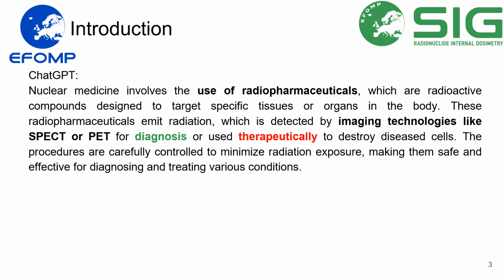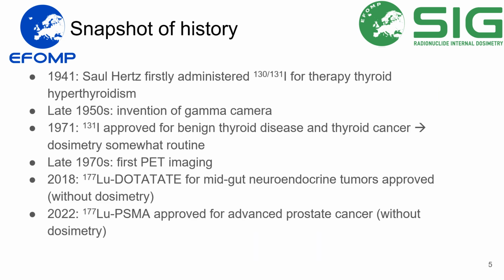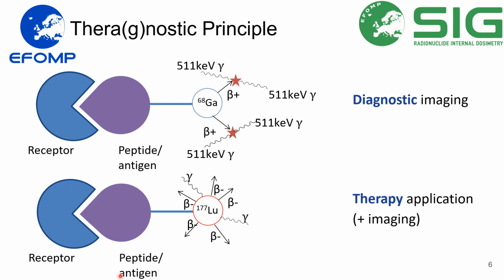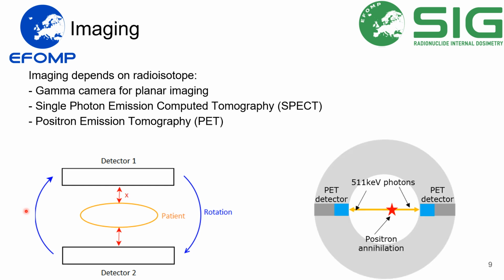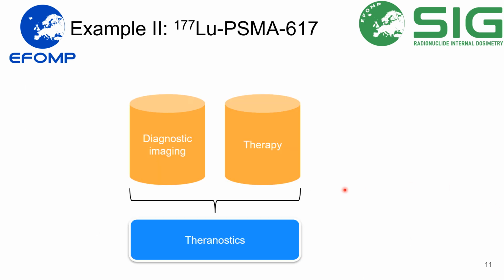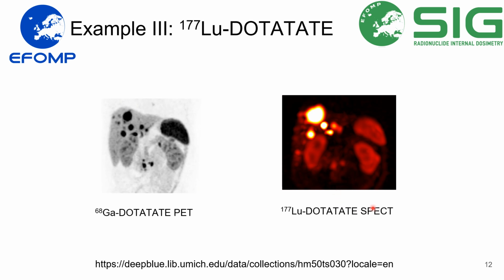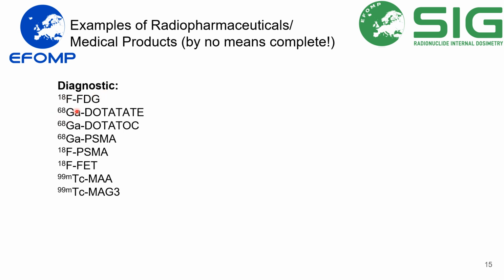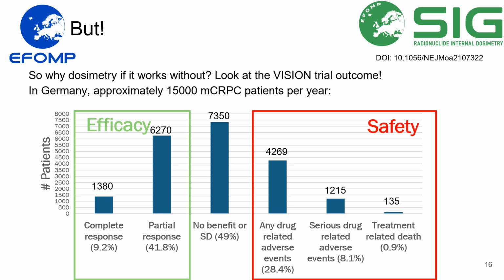B: Diagnostic vs therapeutic dosimetry: Concept of NM: Therapy/Diagnostics by Julia Brosch Lenz